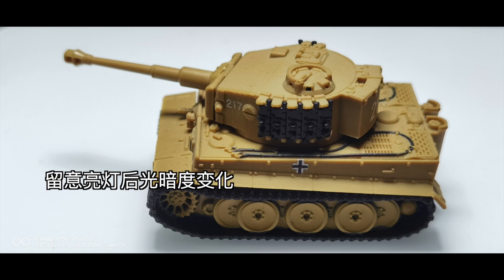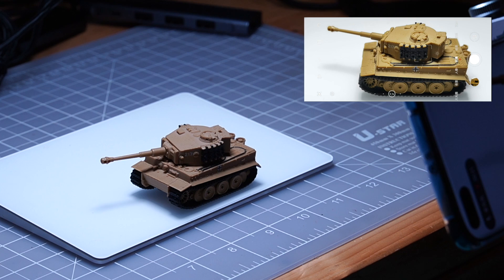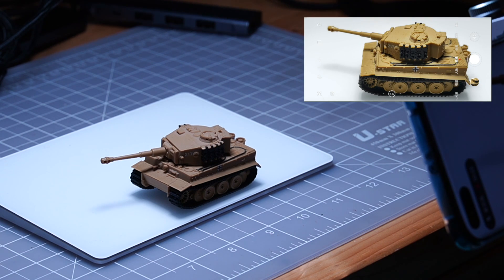【Huawei P40p 】小飾物，室內一燈拍攝不求人｜中文字幕 ，粵語旁白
用P40p 加上一支小小 LED 燈，在家中拍攝小飾物不求人，自己打燈，自己佈局，細小空間就可以為自己喜歡的物件拍出小品製作